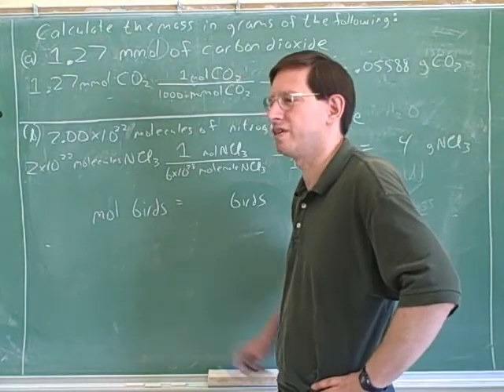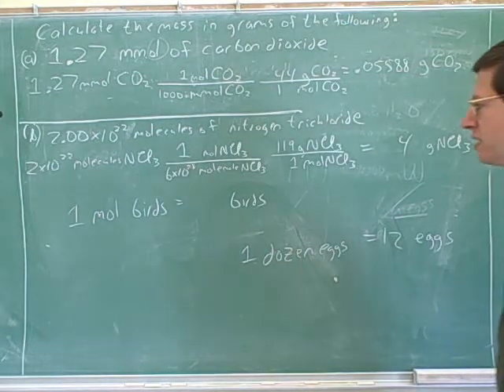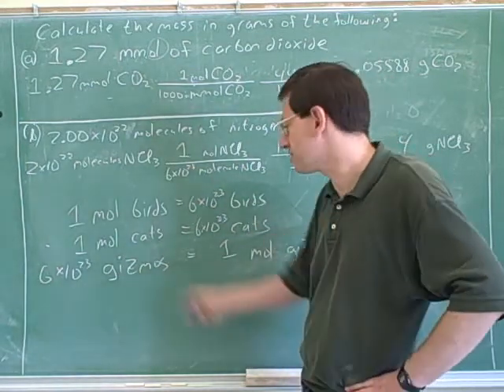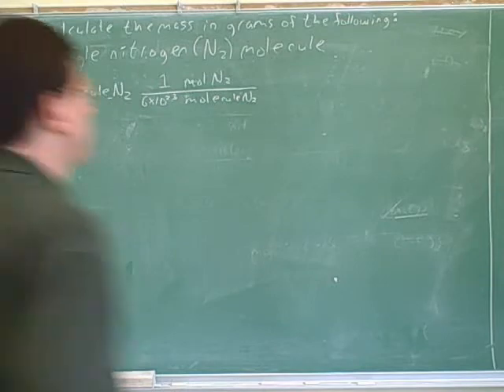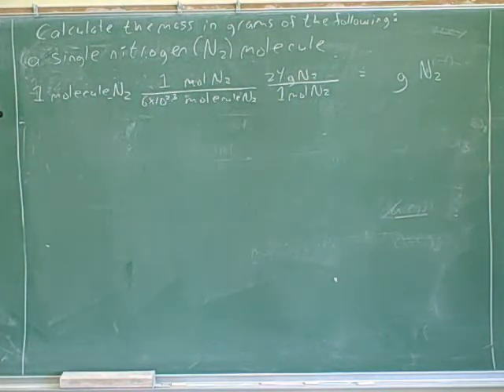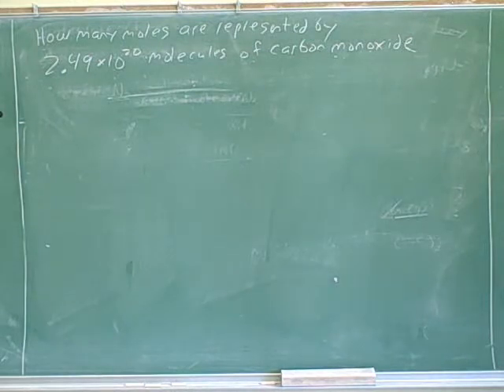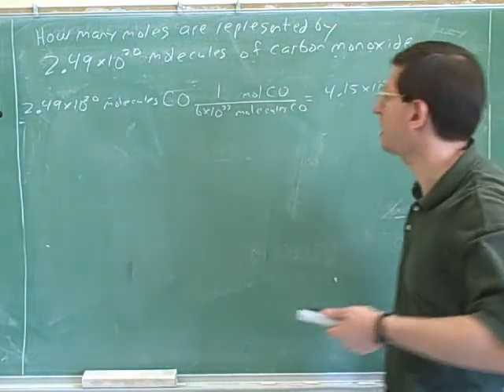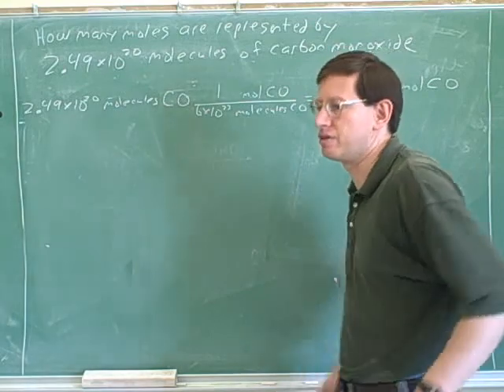Stoichiometry. Atoms, molecules, moles (24)